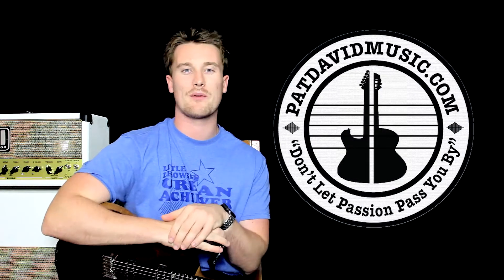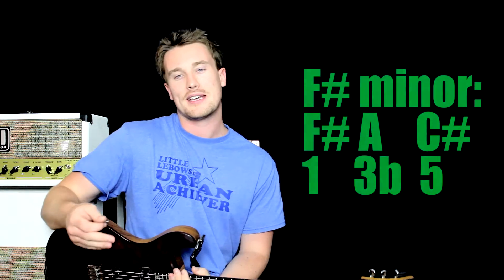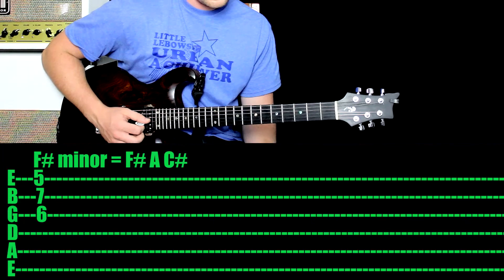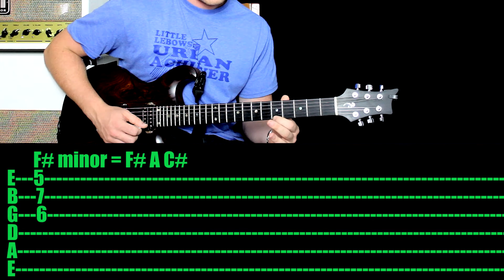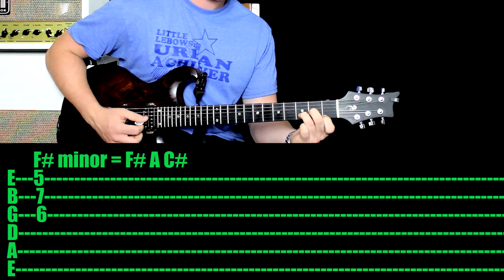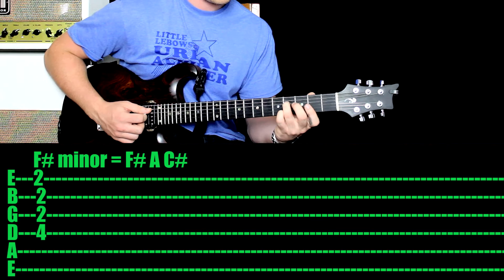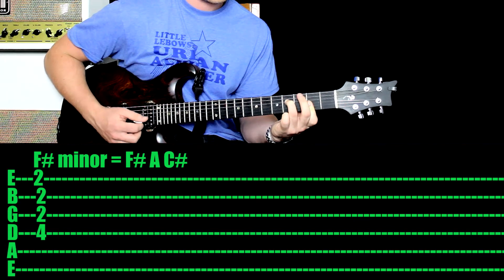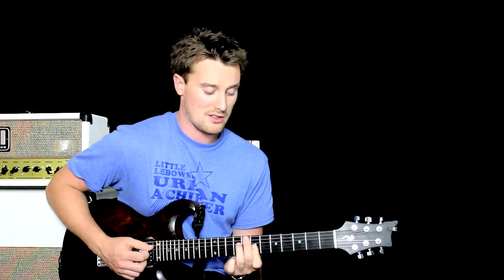How to Play: F# minor (and every other minor chord)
Learn how to play every minor chord!